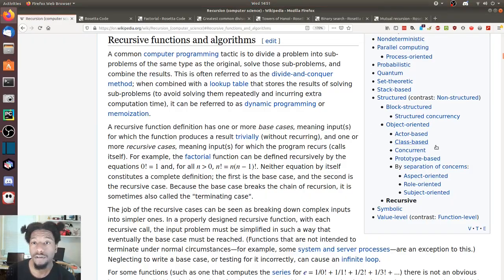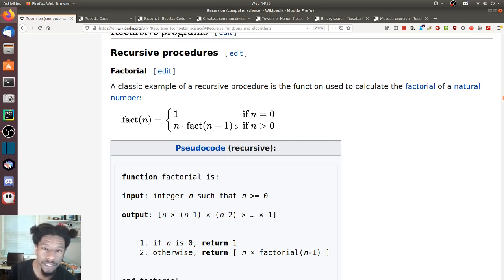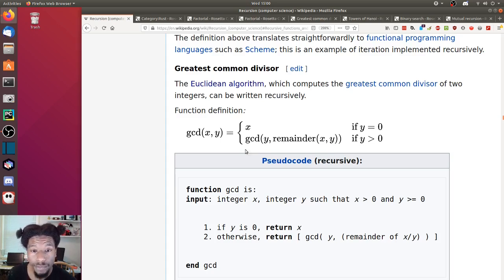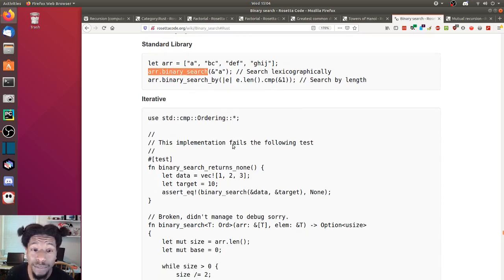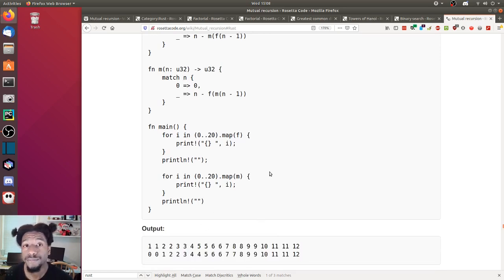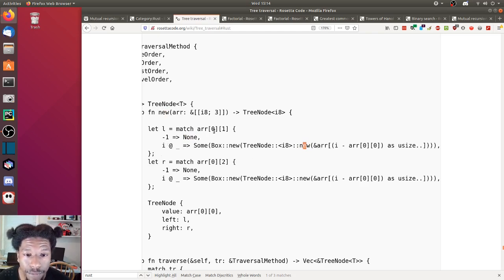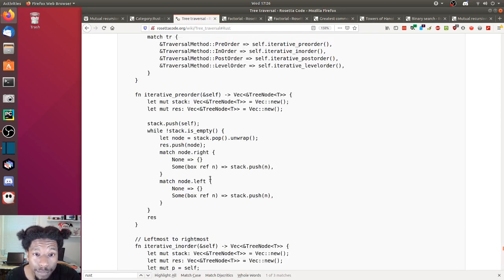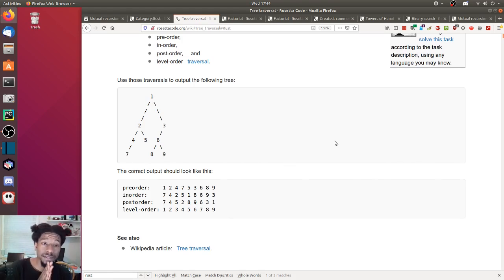Recursive Rust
In this video, we will explore what recursion is and how to write recursive programs in Rust.